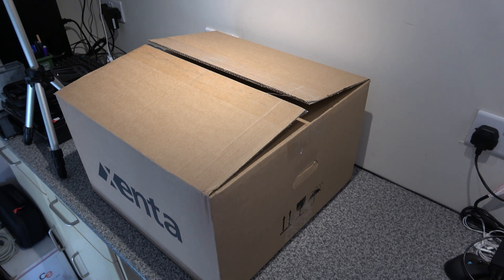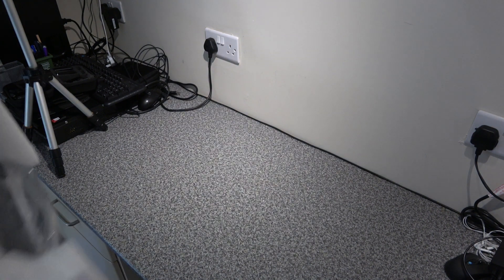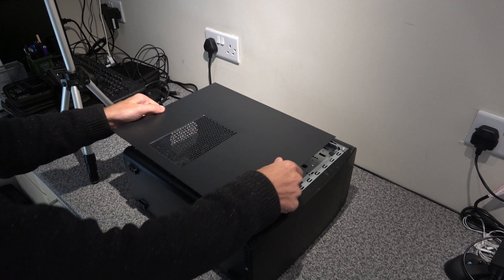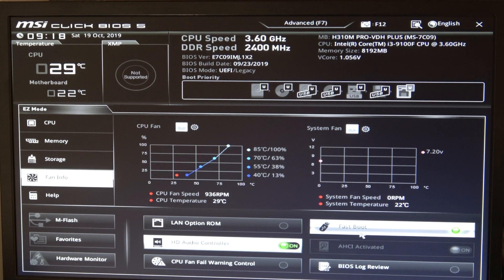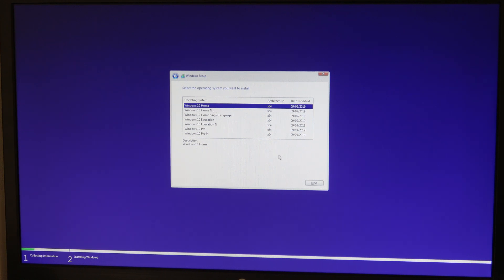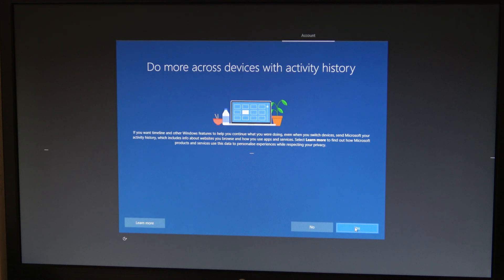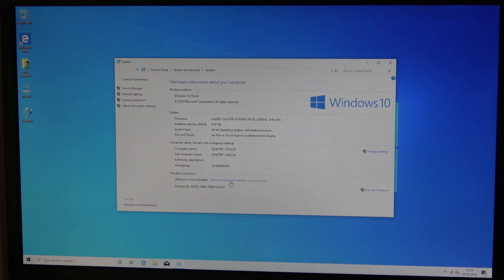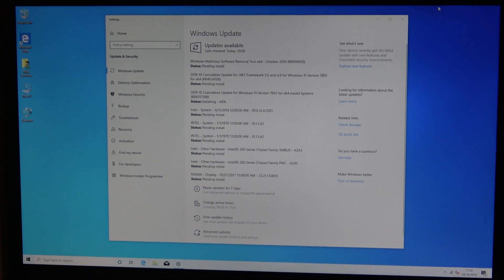Xenta Desktop unboxing and intial setup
Unboxing and setup of Xenta desktop PC - Core i3 CPU, 8 GB RAM and 480 GB SSD. This was a dirt cheap desktop PC that a Client asked us to get and setup with Windows 10 as it didn't come with any OS installed! Anyway we run through the unboxing and initial installation of Windows 10 home and addition of the product key.